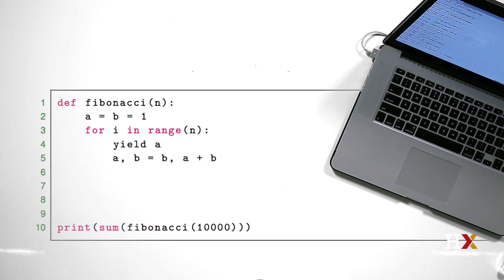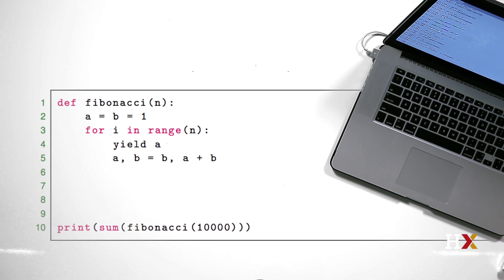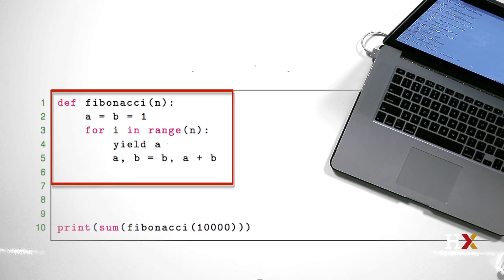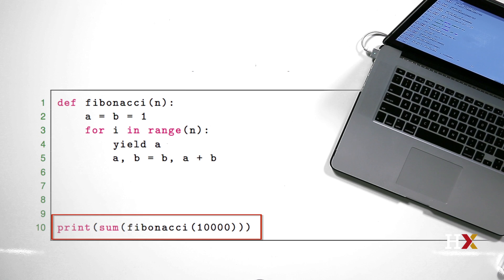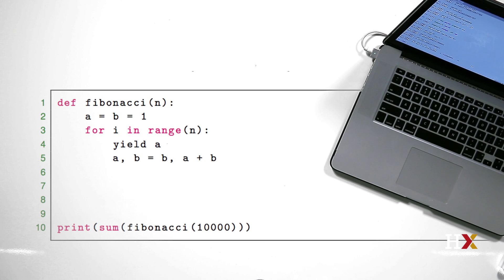HARUPRXX2016-V000100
DatPyv1x_s00_ss01_u--_c--_12082015_RC_v1fa_0.1: Why Program? Why Python?_Branded-_edxmstr_v1.mp4